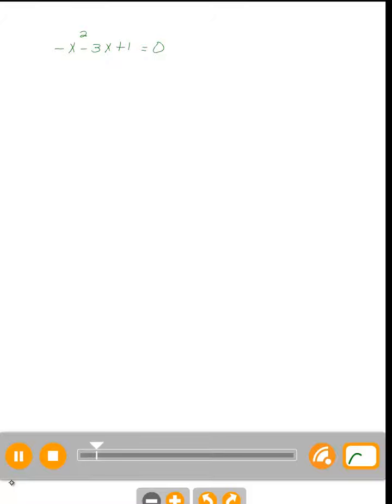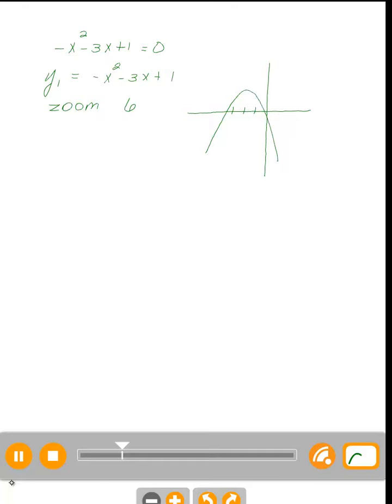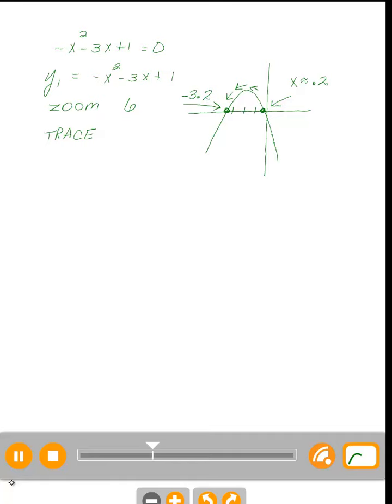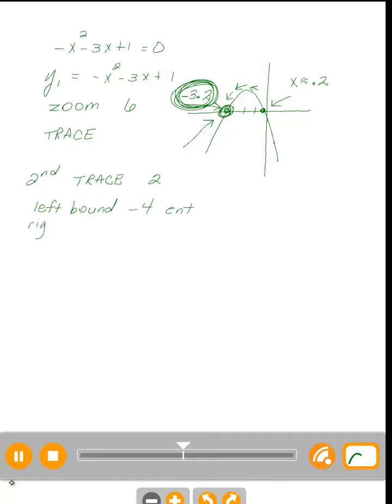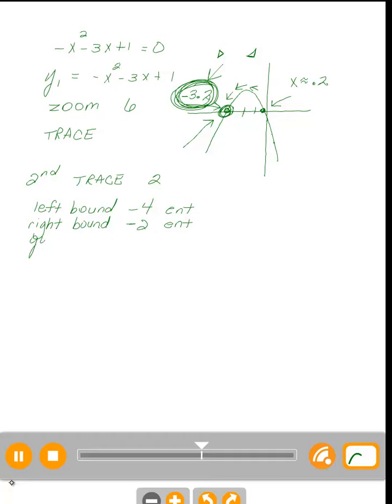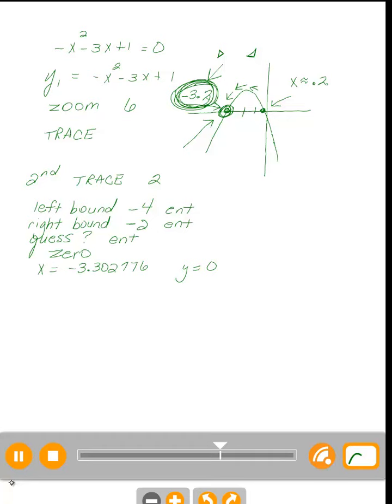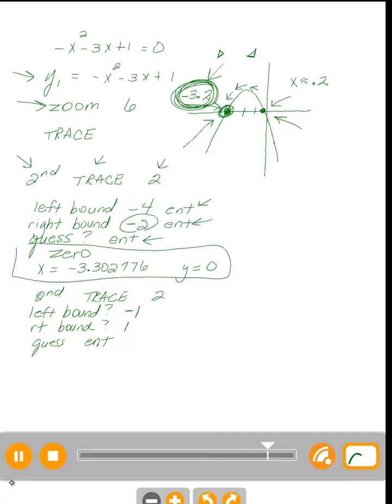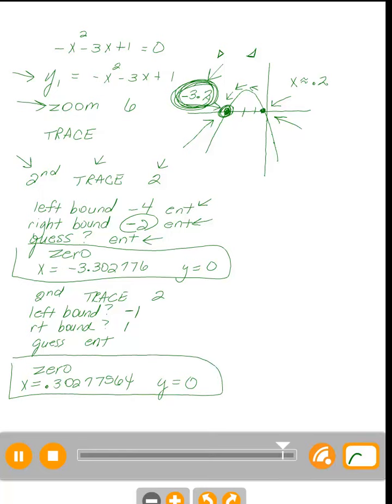1.3 Overview Intercepts by Calculator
This overview explains how to find the x-intercepts or zeros  of a function by using the 2nd trace menu of the graphing calculator.